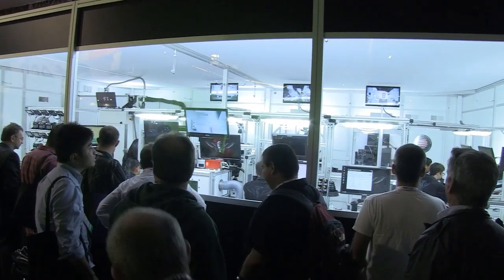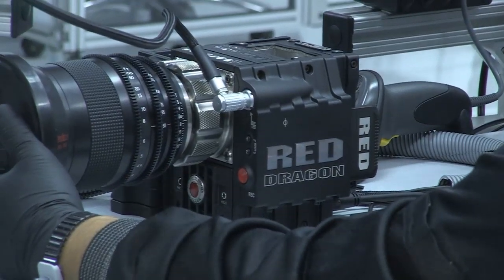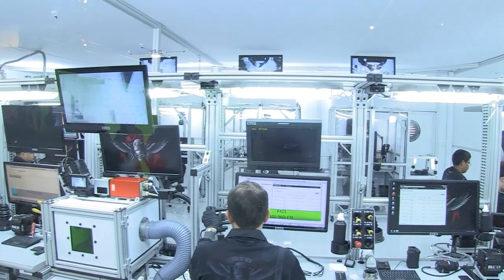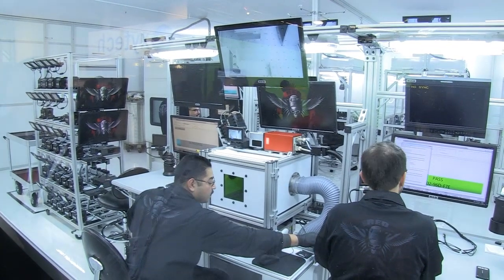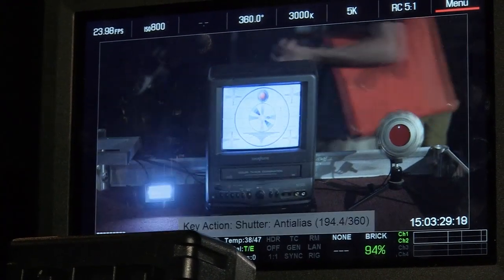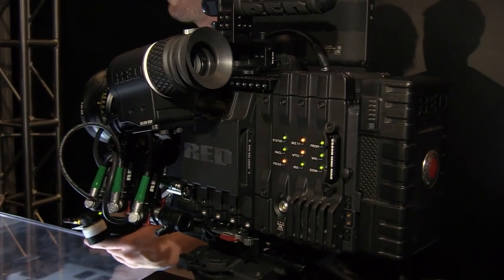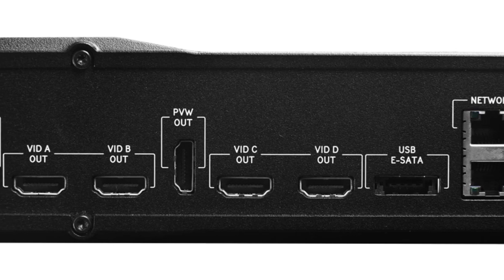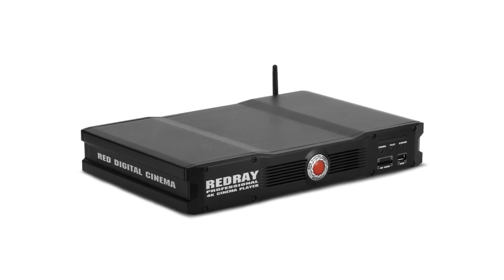NAB2013: Red Dragon / Global Shutter Mount / Redray Player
Ted »from Red« Schilowitz declares the death of HD — concerning camera resolution — and points out what is new at NAB2013 for Epic and Scarlet: in summary that's the Red Dragon sensor and the golbal shutter mount. The video also shows one of the attractions of the Red booth, an actual assembly line for upgrading Epics with the new sensor Red Dragon. Ted also gives an update on the Redray Player.

Ted »von Red« Schilowitz erklärt das Ende von HD — jedenfalls was den Kamerabereich betrifft — und erläutert die NAB-Neuheiten, die das Unternehmen für die Kameras Epic und Scarlet ankündigt: Im wesentlichen sind das der nun verfügbare neue Sensor Red Dragon und der optionale Global Shutter Mount. Das Video gewährt auch einen Blick in eine der Attraktionen des Red-Standes: Eine Montagelinie unter Reinraumbedingungen, wo Red-Mitarbeiter live Red-Dragon-Upgrades an Epics durchführten.Außerdem erläutert Ted Schilowitz den aktuellen Stand beim Redray Player.